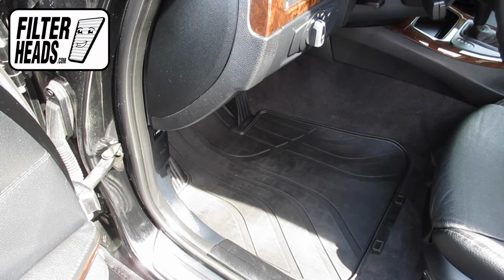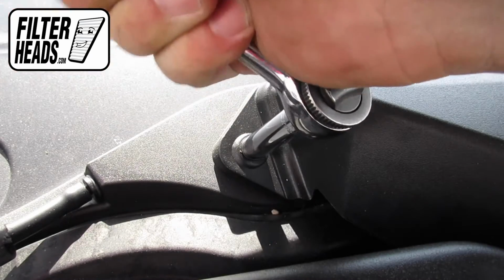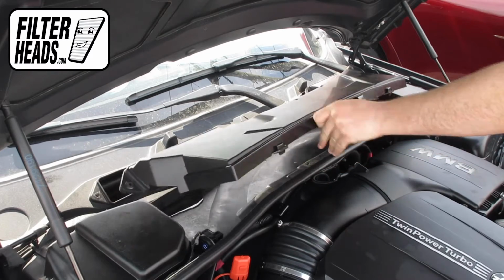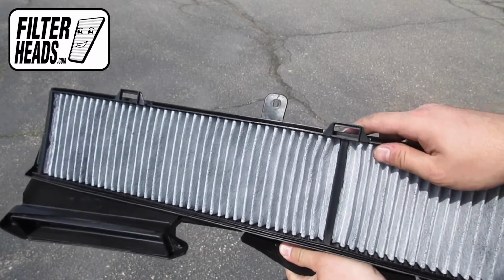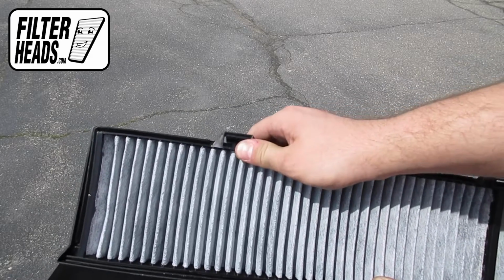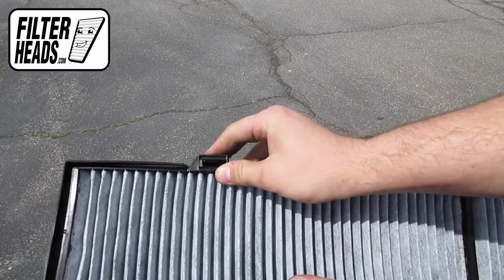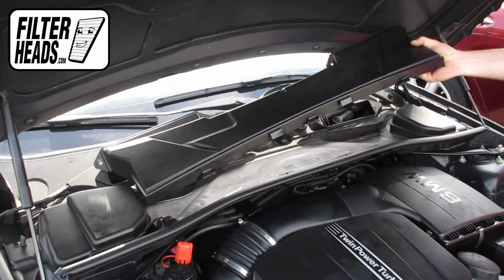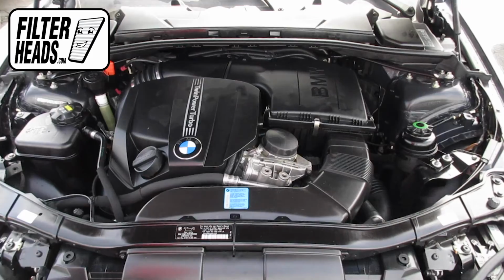How to Replace Cabin Air Filter 2011 BMW 335i | AQ1115C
AQ1115C filter fits:
BMW 1 Series M 2011
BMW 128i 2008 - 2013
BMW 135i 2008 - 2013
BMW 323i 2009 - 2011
BMW 325i 2006
BMW 325xi 2006
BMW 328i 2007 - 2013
BMW 328i xDrive 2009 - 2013
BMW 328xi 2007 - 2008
BMW 330Ci 2006
BMW 330i 2006
BMW 330xi 2006
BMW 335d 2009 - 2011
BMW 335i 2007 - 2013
BMW 335i xDrive 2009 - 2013
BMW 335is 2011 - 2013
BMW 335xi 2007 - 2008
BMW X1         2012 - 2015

The model shown in this video is a 2011 BMW 335i, but installation is similar on the other models.

Timestamps:
00:25 Filter location
01:50 Remove old filter
02:12 Install new filter